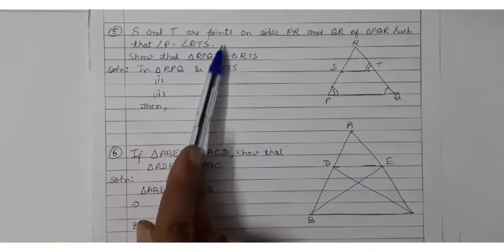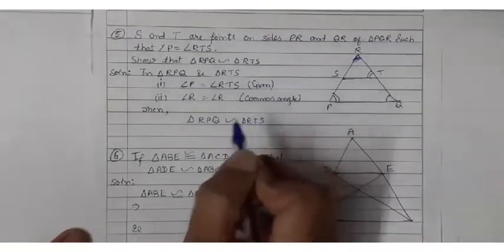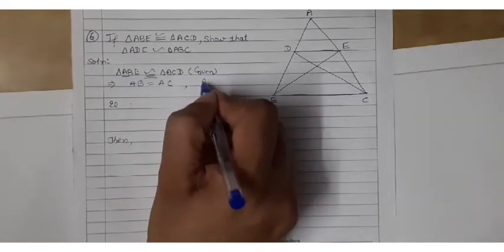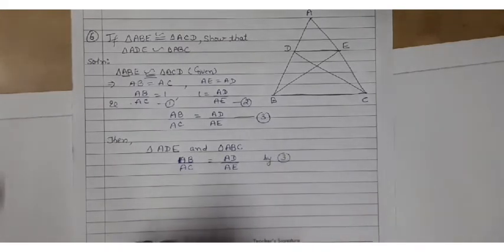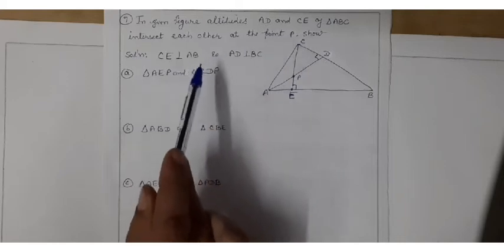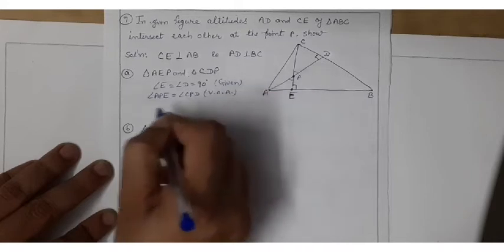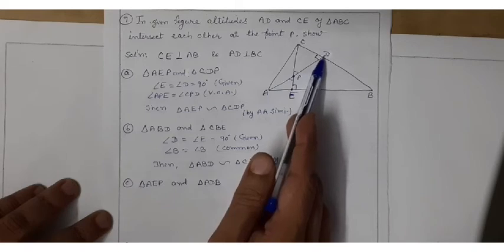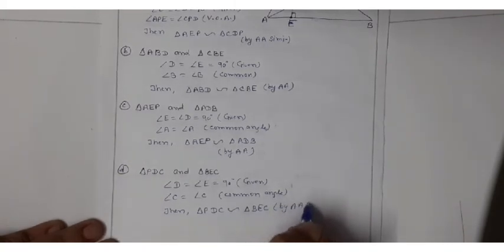Triangles class 10th ex6.3 (5,6,7)part 6